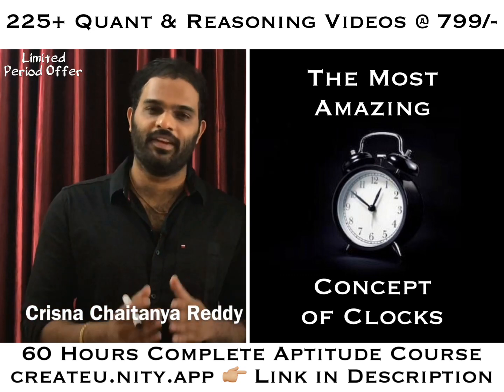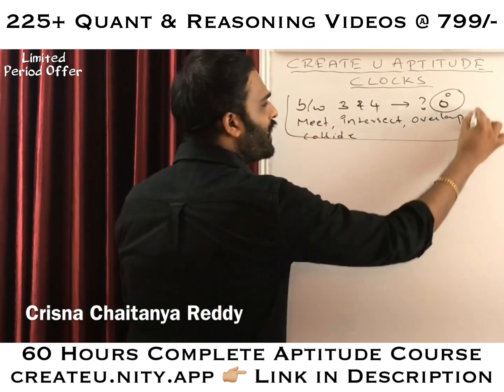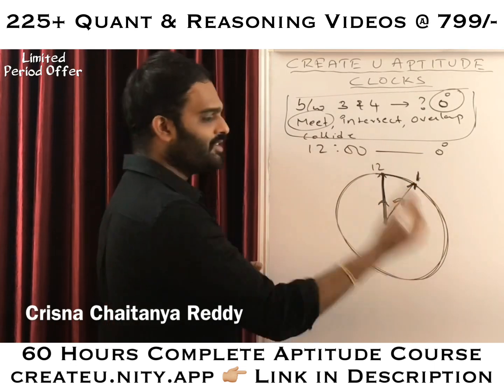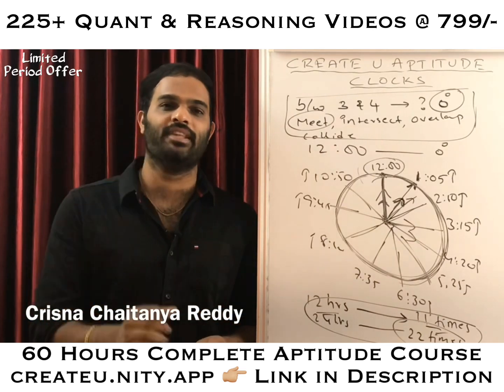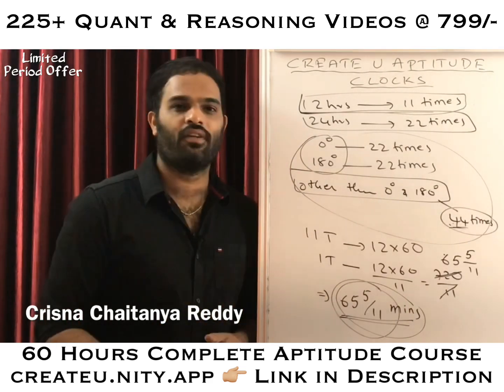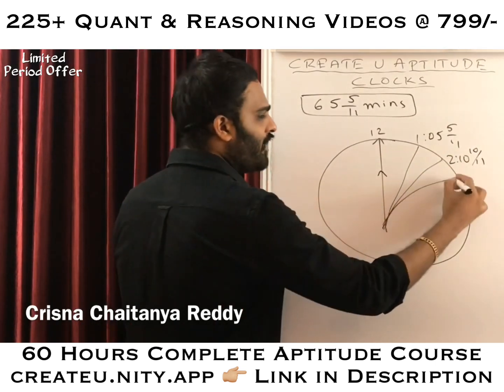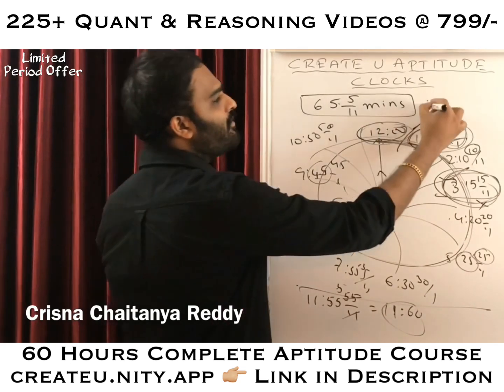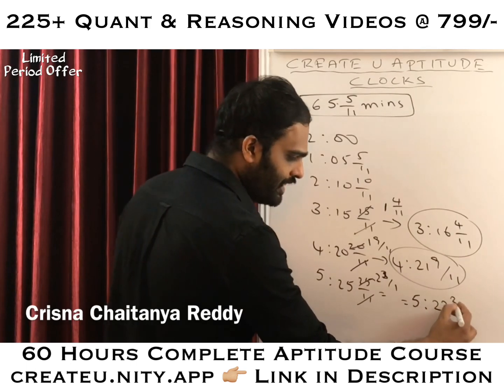Clocks | Very Important Model | Crisna Chaitanya Reddy | CREATE U app | Aptitude Unlimited